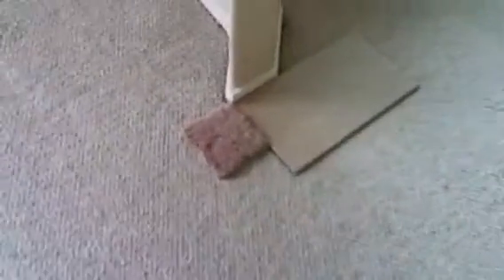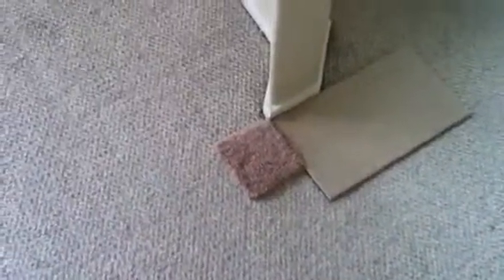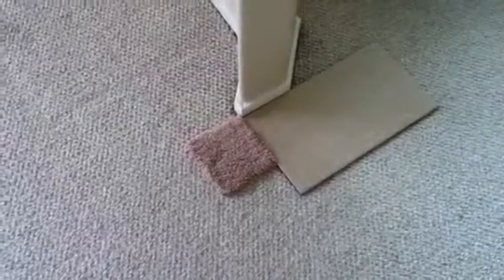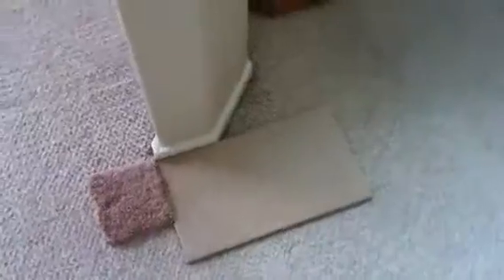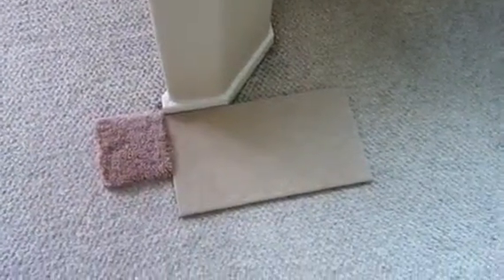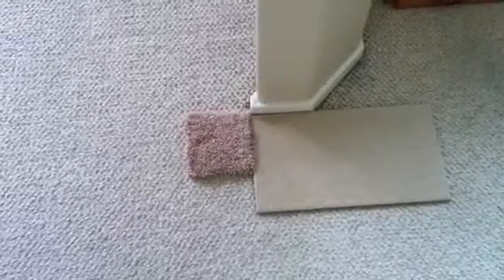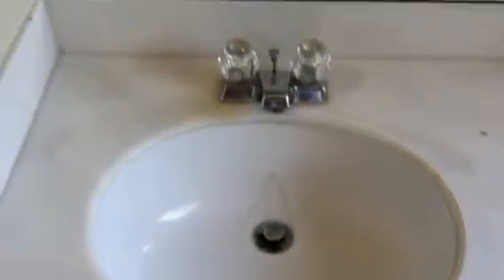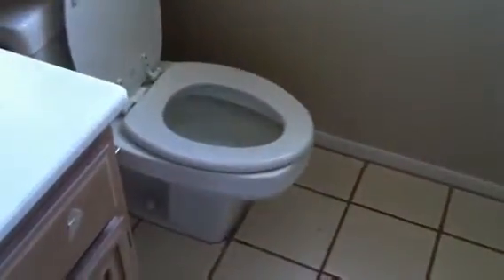Update on Barington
Painting is done and it looks great. Garage is dome too. This video is a walk through.